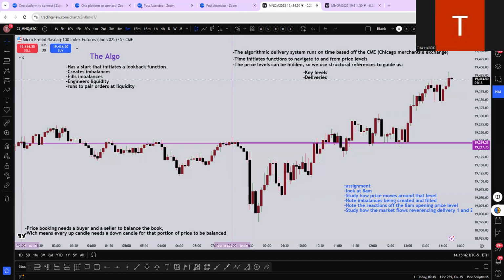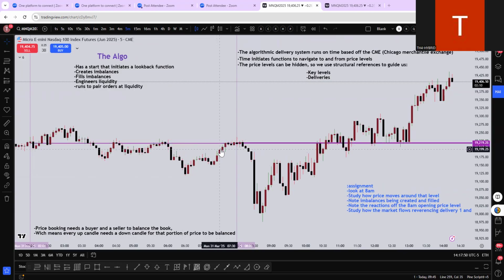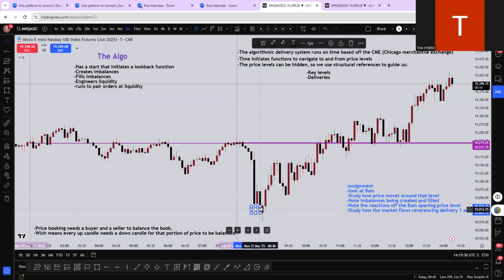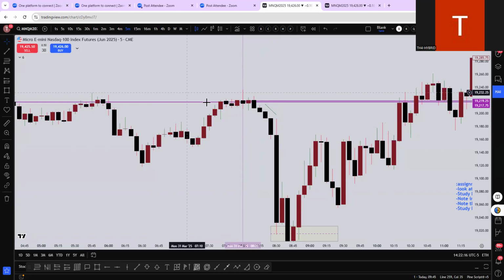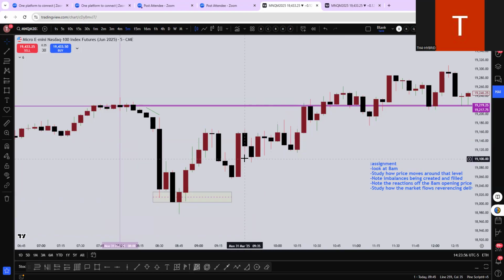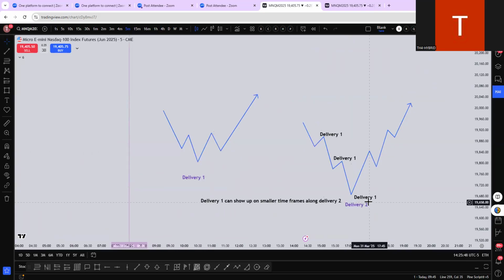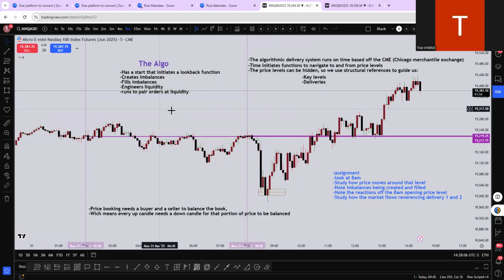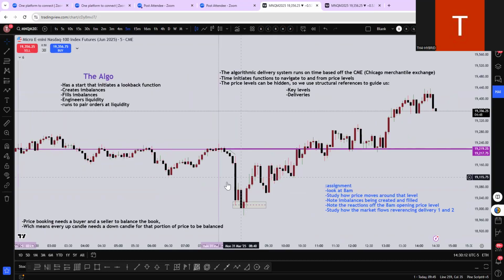Vid3 The Algo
Defining the engine behind the market.